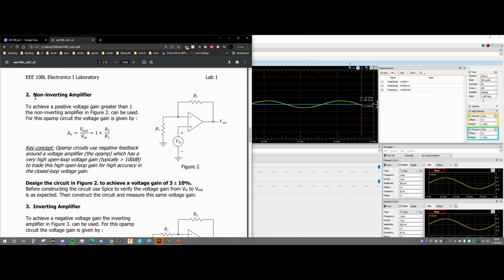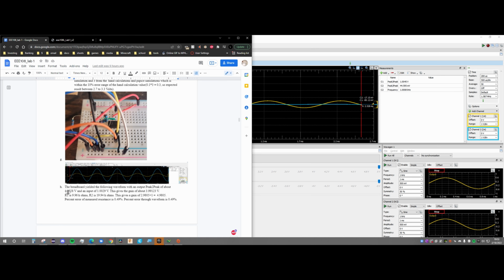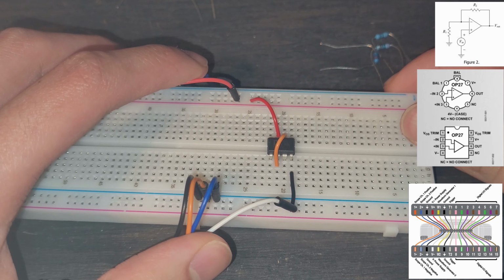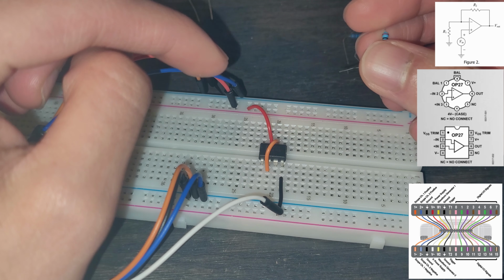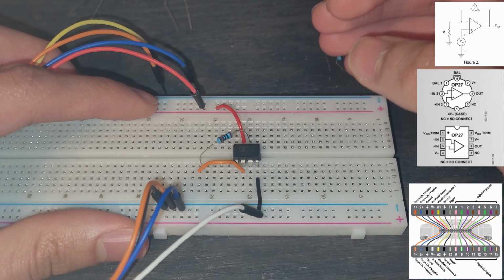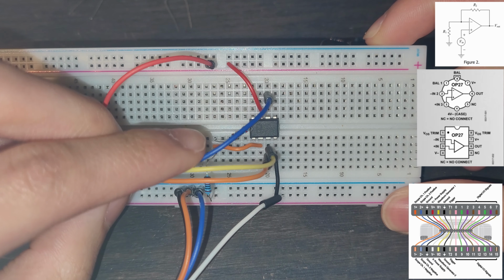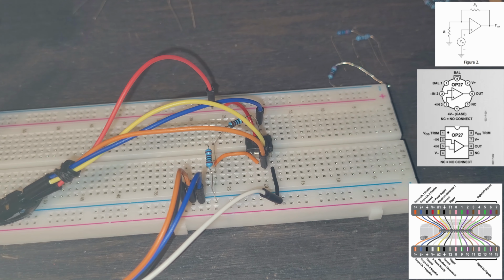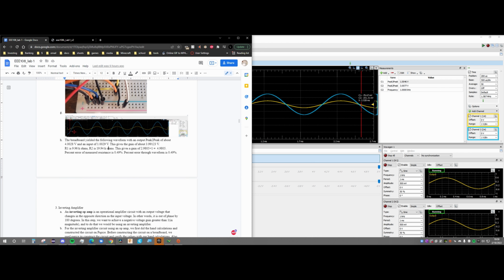Non inverting Amplifier on breadboard and analog discovery (Electronics 1 LAB | Opamp Applications)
Topics:
Opamp Applications